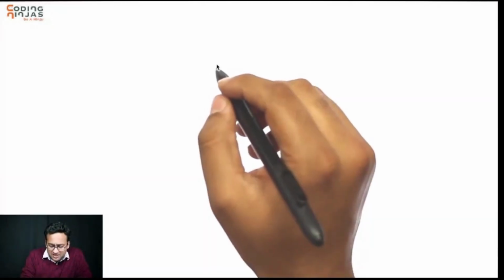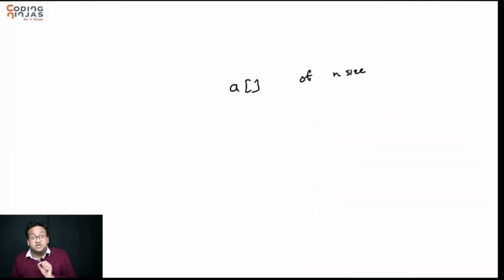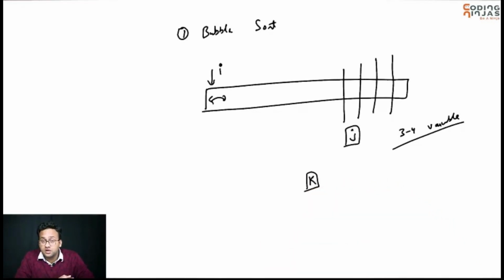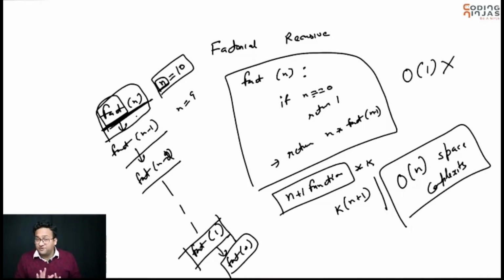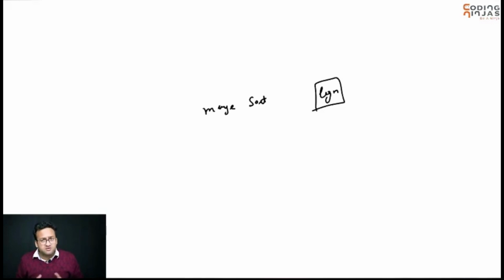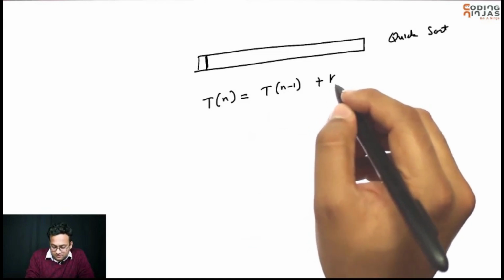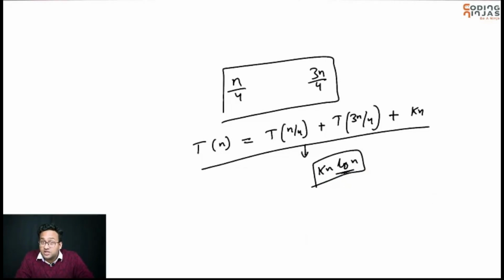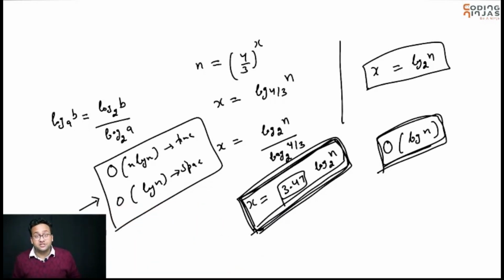Data Structures and Algorithms - Python - Space Complexity Analysis